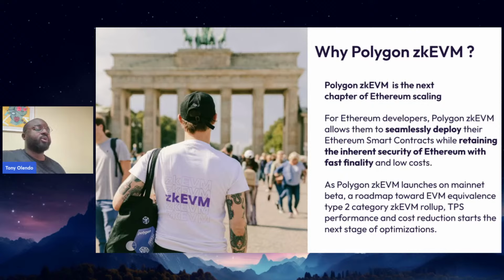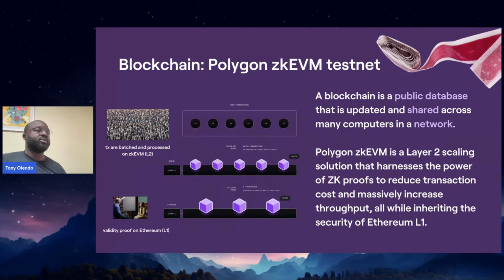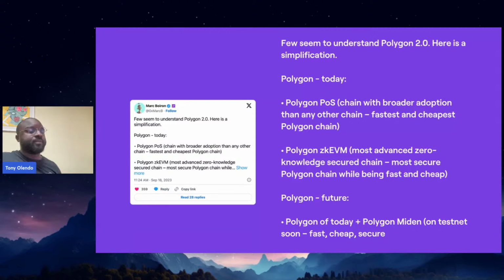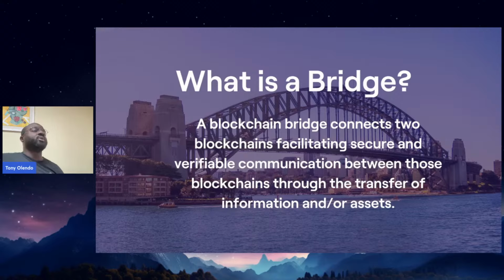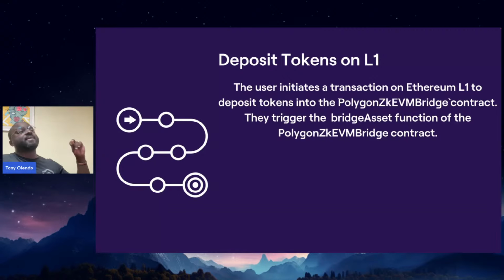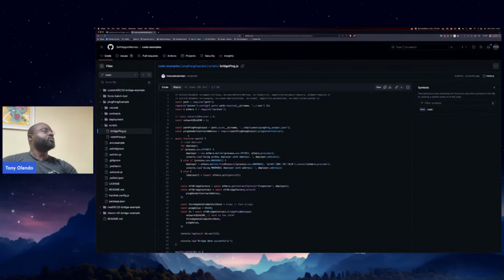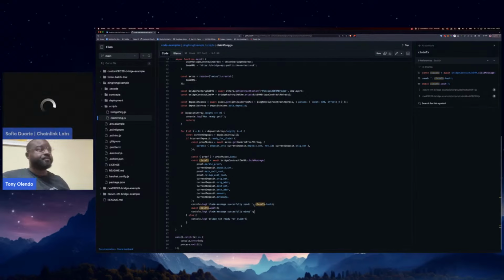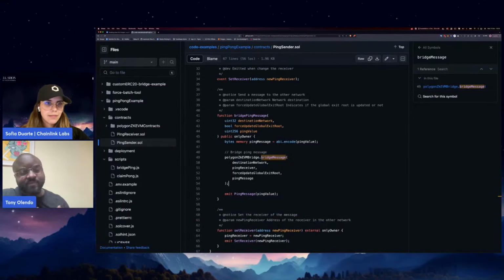Getting Started with the Polygon LxLy Bridge | Constellation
Chainlink is the industry-standard decentralized computing platform powering the verifiable web. Chainlink has enabled over $8.5 trillion in transaction value by providing financial institutions, startups, and developers worldwide with access to real-world data, offchain computation, and secure cross-chain interoperability across any blockchain. Chainlink powers verifiable applications and high-integrity markets for banking, DeFi, global trade, gaming, and other major sectors.